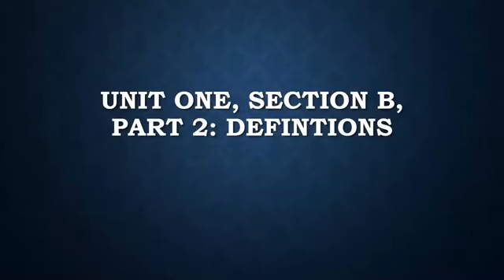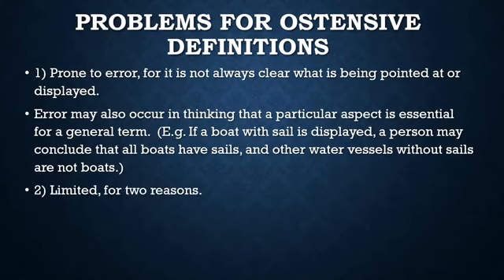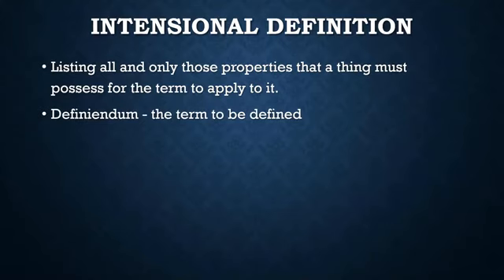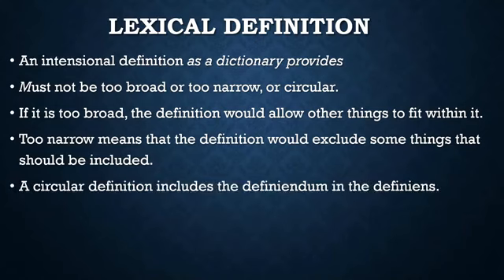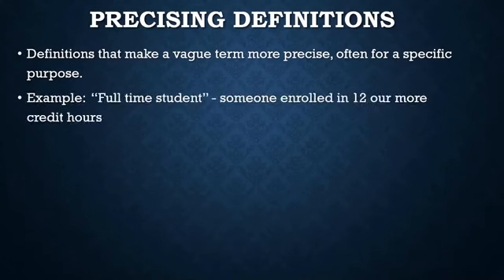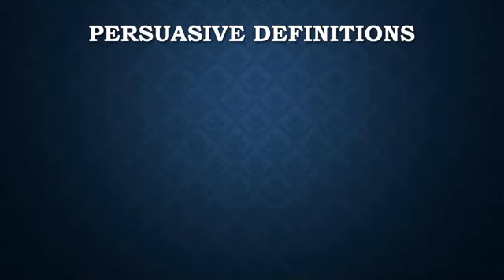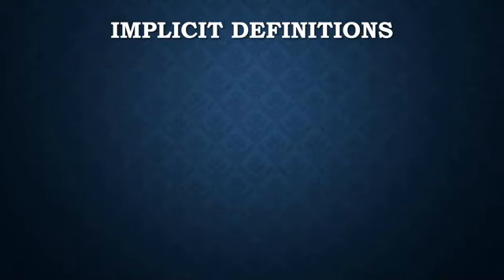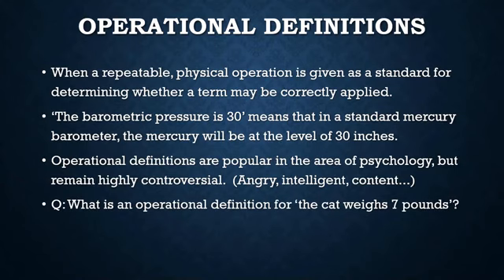logic and critical thinking chapter 3 part 6